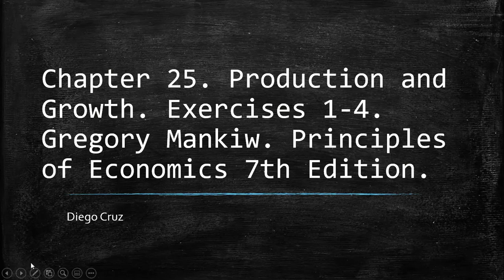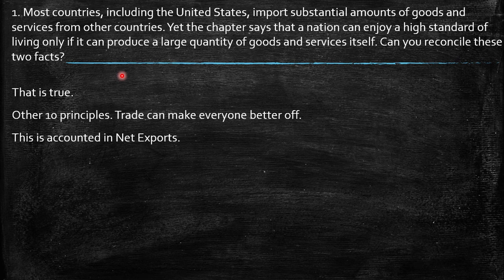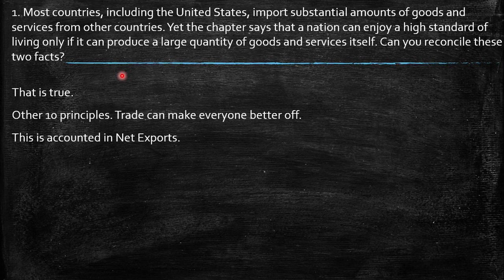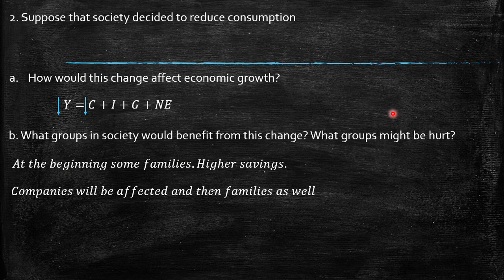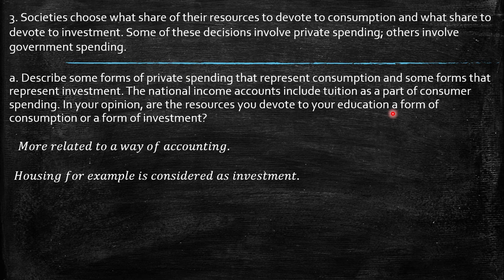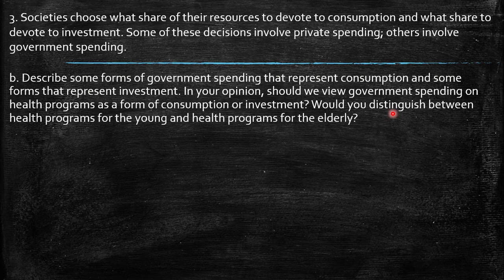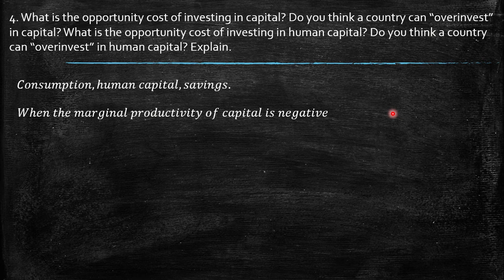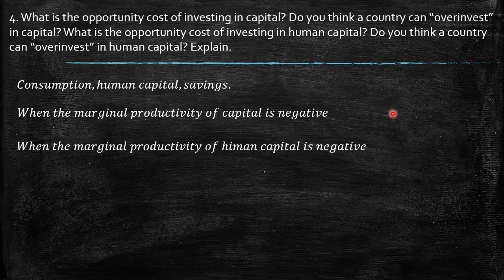Chapter 25. Production and Growth. Exercises 1-4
Chapter 25. Production and Growth. Exercises 1-4. Gregory Mankiw. Principles of Economics 7th Edition.
1. Most countries, including the United States, import substantial amounts of goods and services from other countries. Yet the chapter says that a nation can enjoy a high standard of living only if it can produce a large quantity of goods and services itself. Can you reconcile these two facts?
2. Suppose that society decided to reduce consumption
3. Societies choose what share of their resources to devote to consumption and what share to devote to investment. Some of these decisions involve private spending; others involve government spending.
a. Describe some forms of private spending that represent consumption and some forms that represent investment. The national income accounts include tuition as a part of consumer spending. In your opinion, are the resources you devote to your education a form of consumption or a form of investment?
b. Describe some forms of government spending that represent consumption and some forms that represent investment. In your opinion, should we view government spending on health programs as a form of consumption or investment? Would you distinguish between health programs for the young and health programs for the elderly?
4. What is the opportunity cost of investing in capital? Do you think a country can “overinvest” in capital? What is the opportunity cost of investing in human capital? Do you think a country can “overinvest” in human capital? Explain.